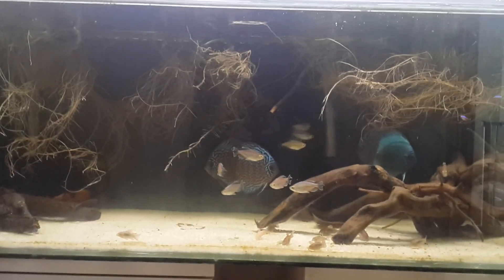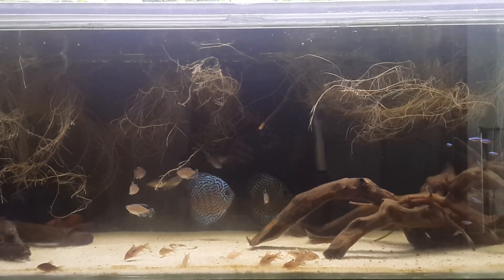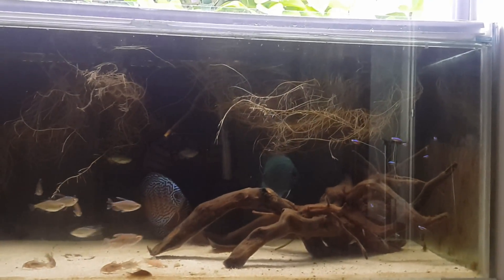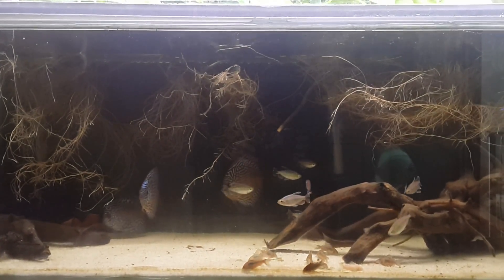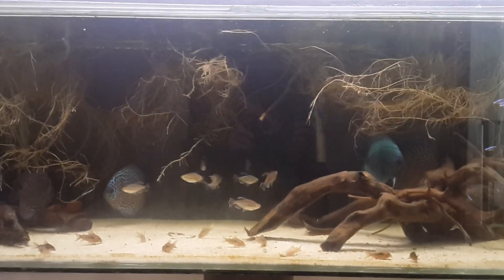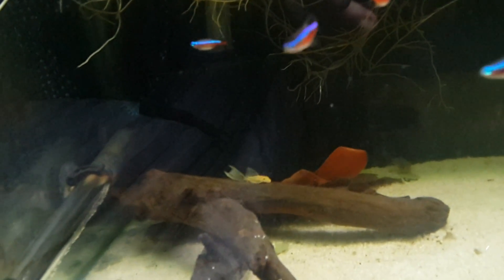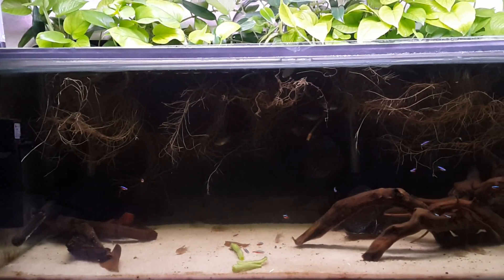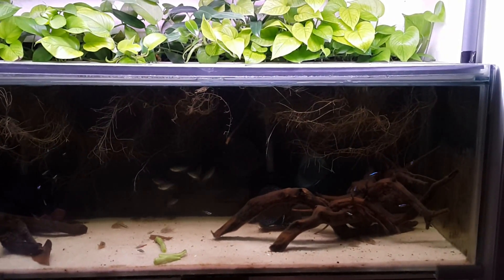Tank Time - Trading in Some Congos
In this video I talk a bit, go to the market to trade in fish, and then come home and show the results.  Though there is not much footage at the market this time.